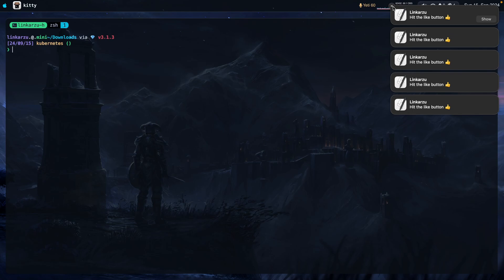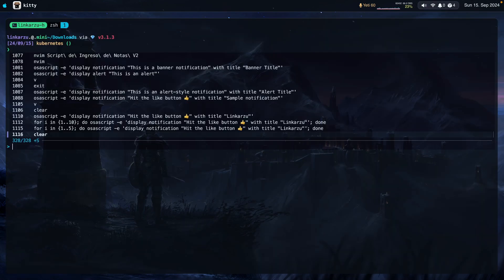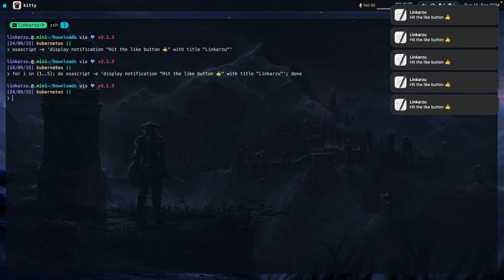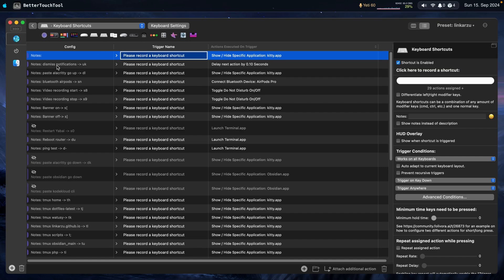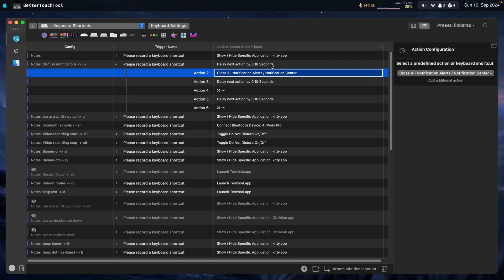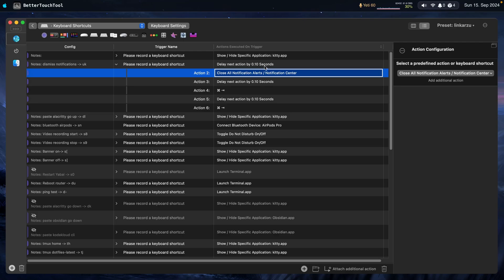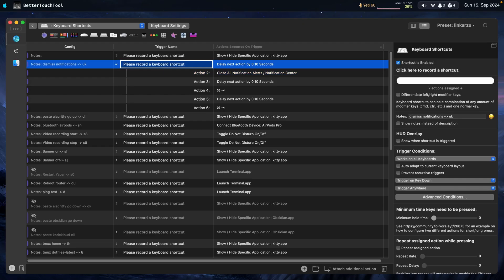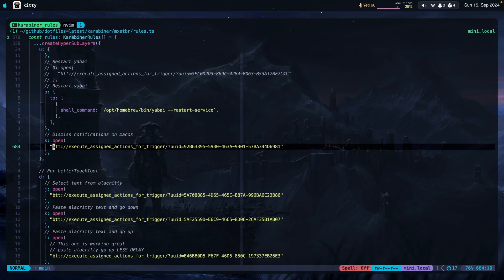Dismiss notifications with a shortcut on macOS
Sometimes you get a few notifications and you don't want to lift your hands from the keyboard to dismiss them, you wish there was a quick keyboard shortcut to clear or dismiss all the notifications.

Good news, there is a way, in this video I'll show you how I dismiss notifications y pressing the keymap cmd+u+k, I use karabiner-elements for that to work and I also use the bettertouchtool application. You don't need to use karabiner, that's something optional.

If you don't want to use bettertouchtool, you will probably find a script online that could do the trick, but for me it's simpler using BTT as its an app that I already own.

Keep in mind that bettertouchtool is a paid app, but is worth the investment, I use it for several things

I go over the reasons why I switched from Obsidian to Neovim, I also compare the features in the two tools and explain what features I like about neovim vs Obsidian

If you want to learn how I set up advanced bettertouchtool keymaps, check the video below